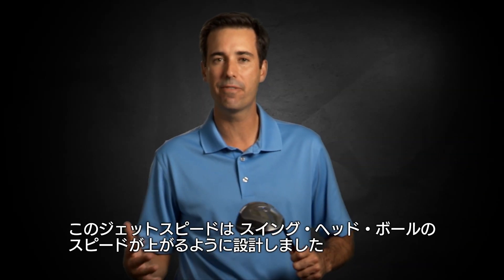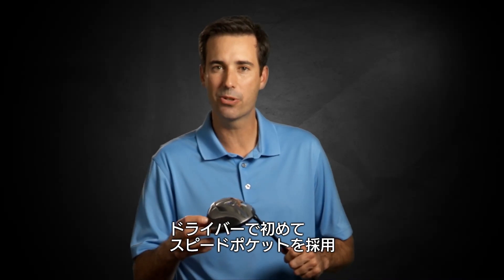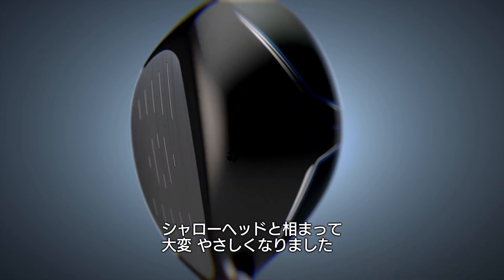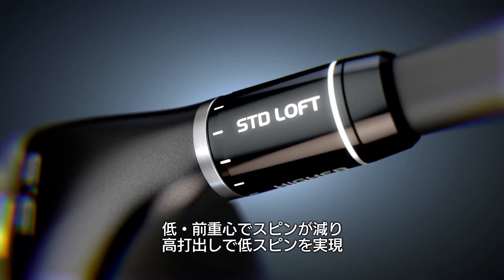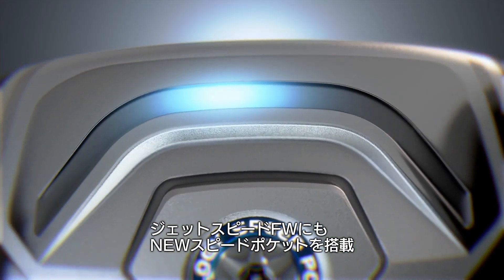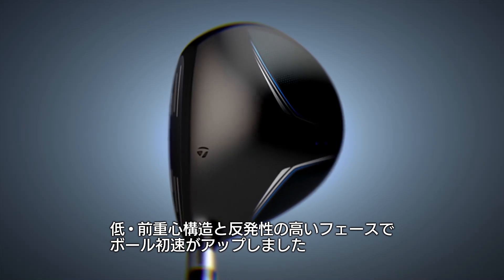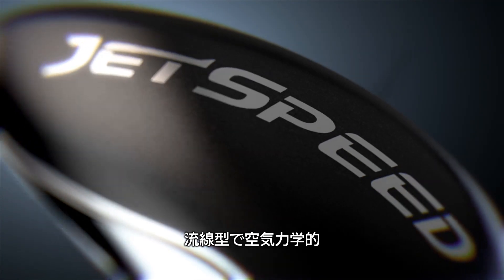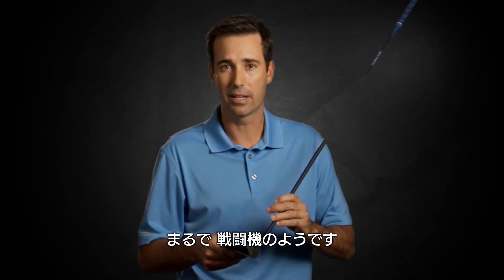JETSPEED ： テクノロジー ビデオ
1月15日に発表したJETSPEEDのテクノロジービデオ。US本社プロダクトマーケティング担当ブライアン・バゼルがスイングスピード、ヘッドスピード、ボールスピードに纏わる最新のテクノロジーを紹介します。